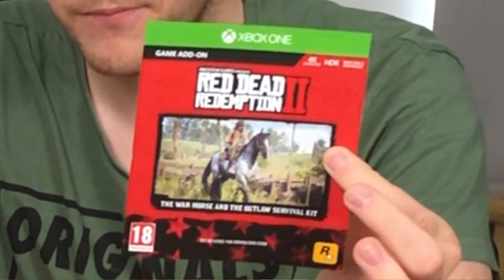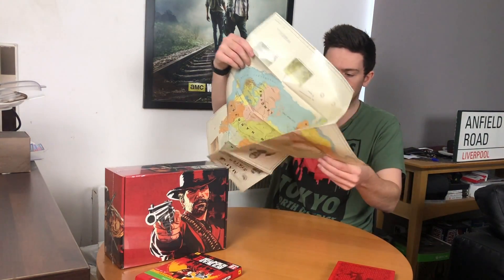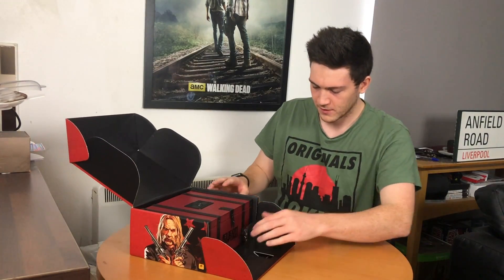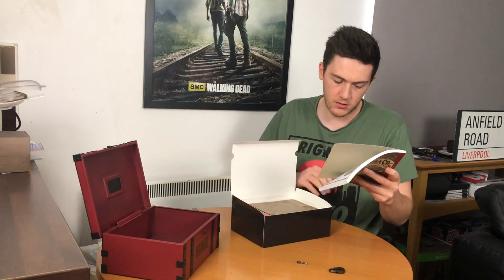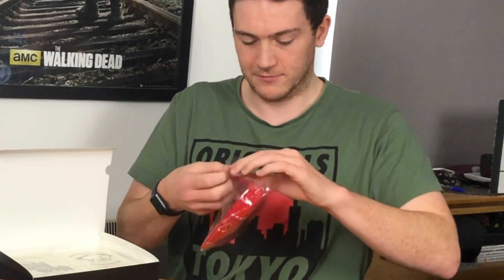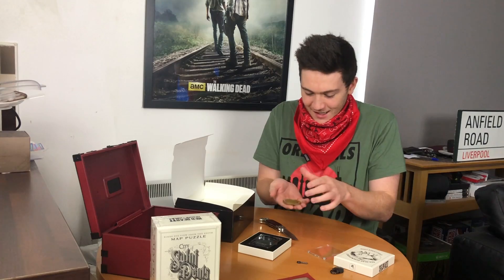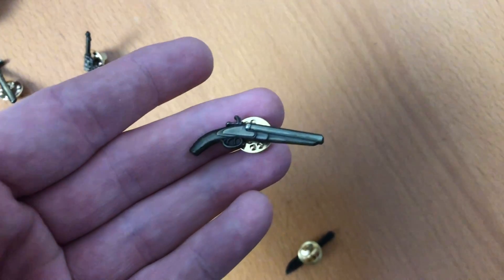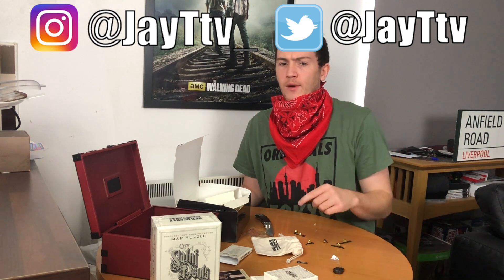Unboxing Red Dead Redemption 2 Collectors Box & Ultimate Edition!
Red Dead Redemption 2 Unboxed!

CREDITS
INTRO/OUTRO/BANNER CREATOR: